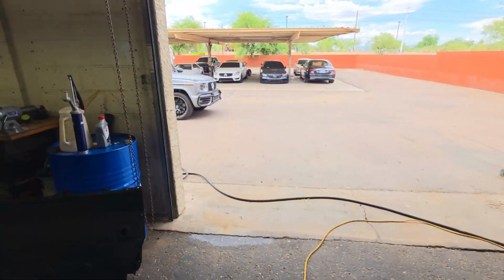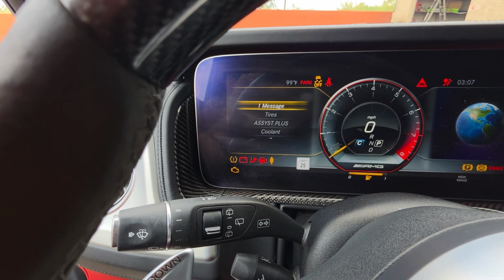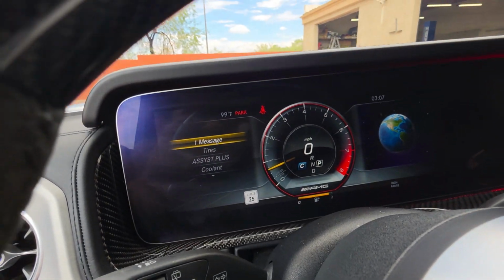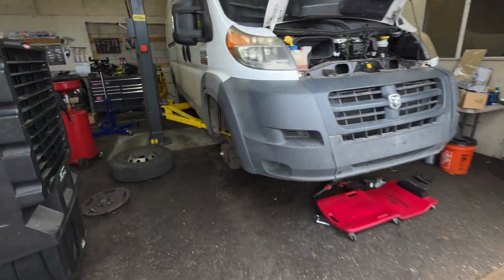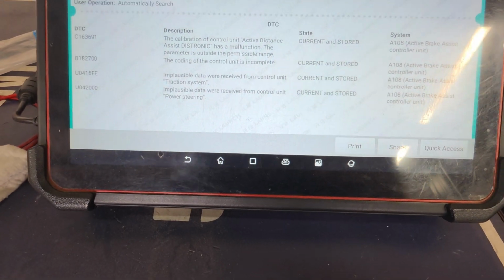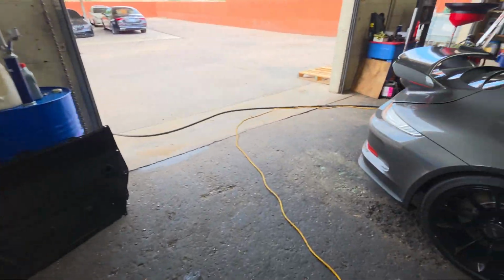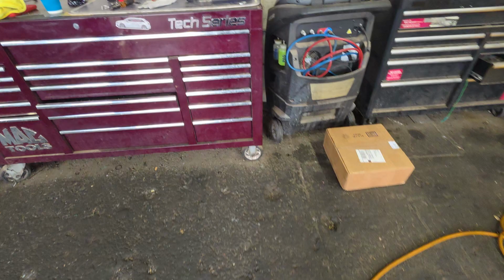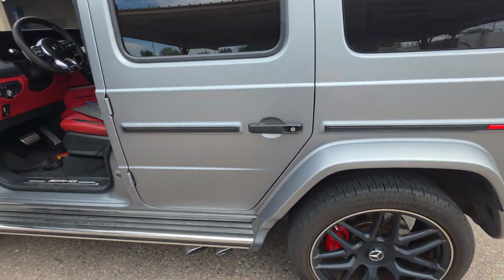2021 Mercedes G63 and the Active brake assist/Distronic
In this video, we go over a common issue on the 2021 Mercedes-AMG G63: the dreaded "Active Brake Assist Functions Inoperative" and "Distronic Inoperative" warning messages on the dash.
​⚠️ Note: This is NOT a step-by-step DIY tutorial! This video provides an overview of what causes this situation, how we diagnosed it, and what it takes to correct the warning message and restore full system functionality.
​The radar sensor and front camera system driving Distronic and Active Brake Assist on the W463A G-Wagon are notoriously sensitive. Alignment shifts, sensor obstructions, wiring faults, or module software glitches can immediately trigger safety shutoffs.

​💬 Has your G-Wagon triggered a Distronic or Brake Assist warning?